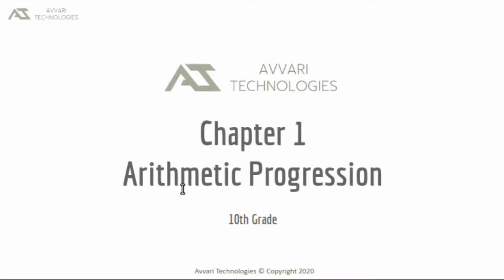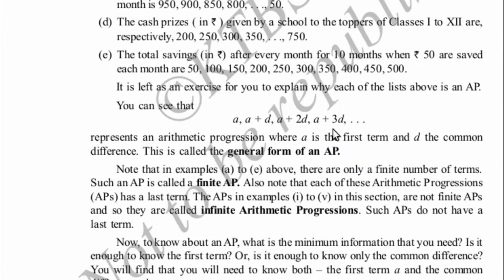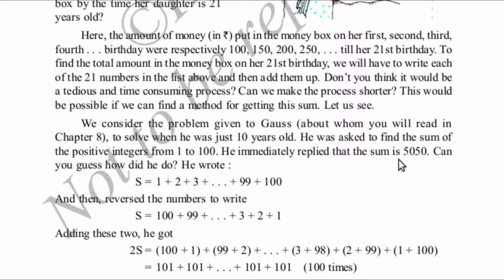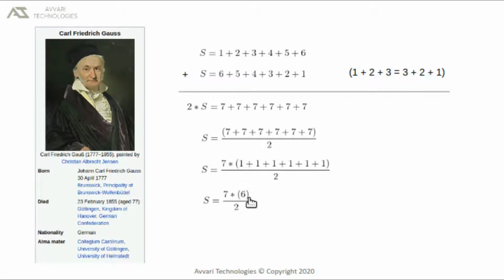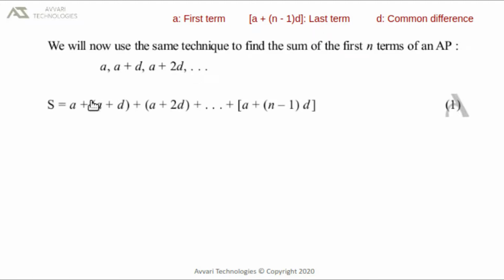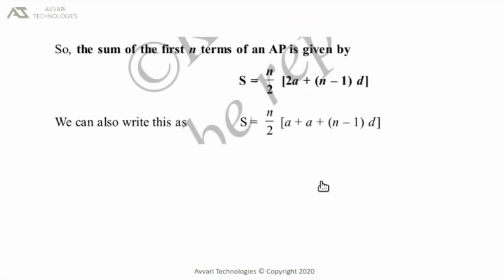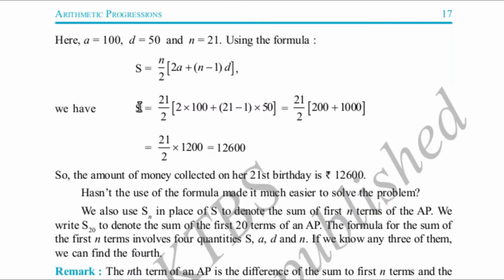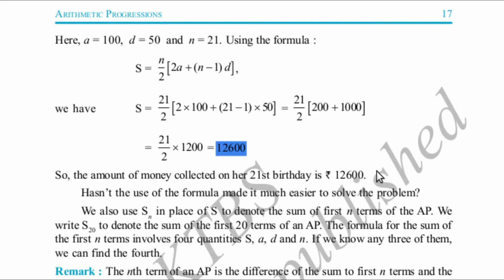10 Standard | Mathematics | Chapter 1 | Arithmetic Progressions | Part 2 | Karnataka state syllabus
10 Standard | Mathematics | Chapter 1 | Arithmetic Progressions | Part 2 | Karnataka state syllabus